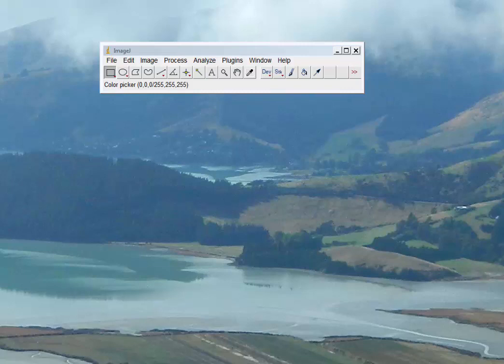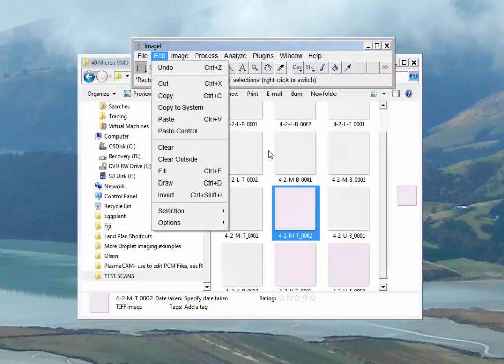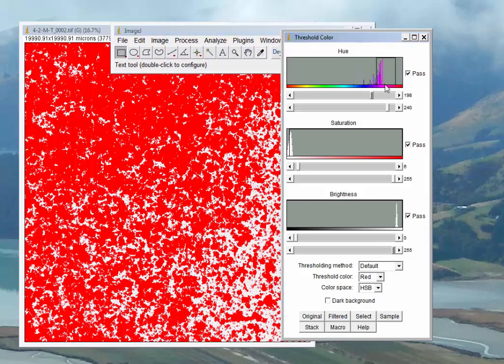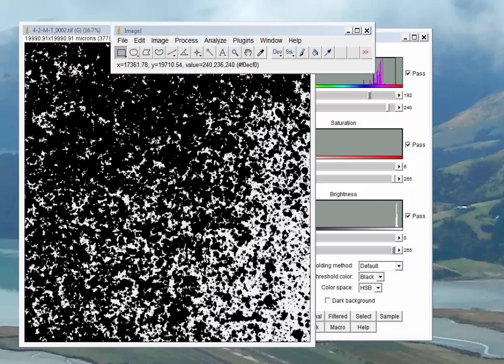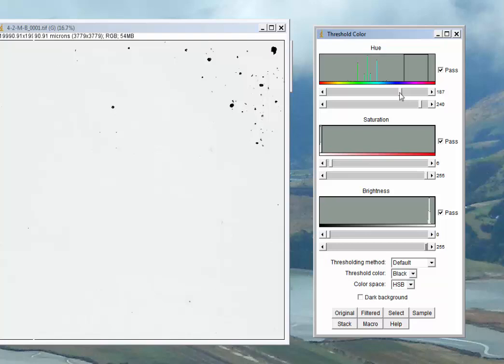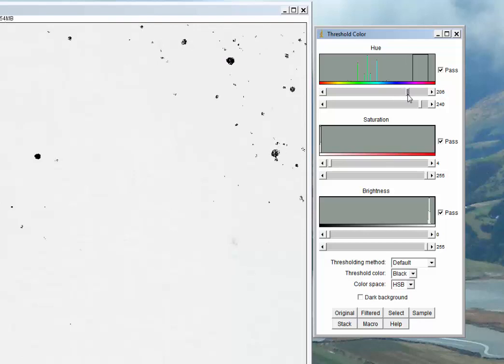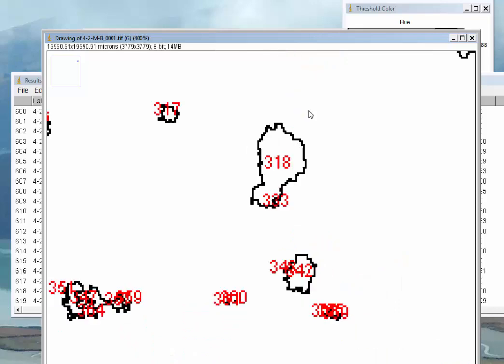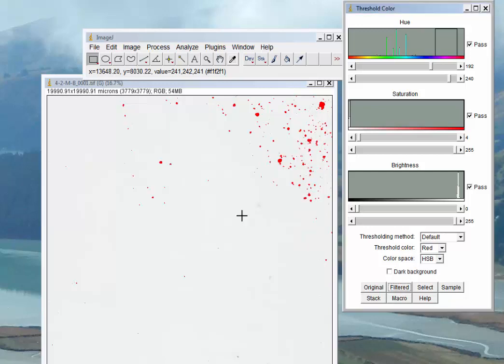Understanding Thresholding in ImageJ for spray stain particle analysis when using various tracers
This is a basic tutorial on establishing thresholding values for droplet stain particle analysis in ImageJ using a particular tracer based on qualitative evaluation of several sample images.